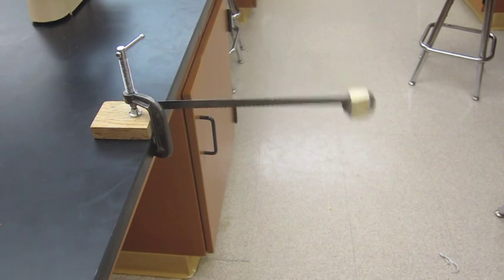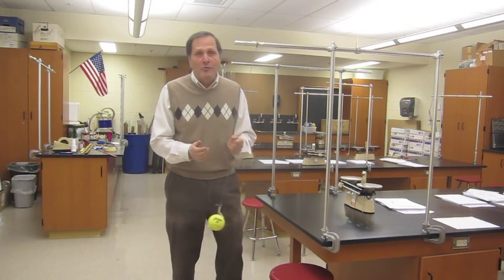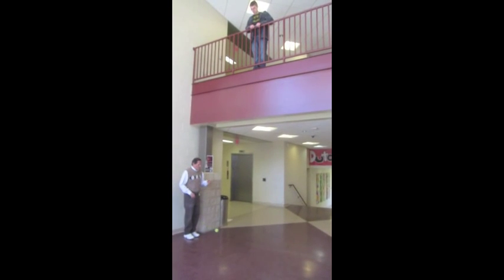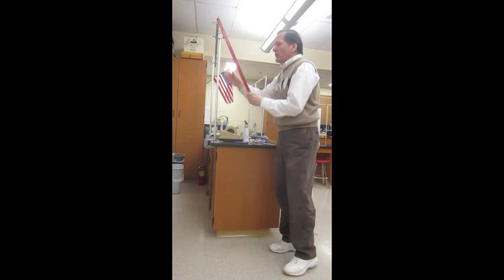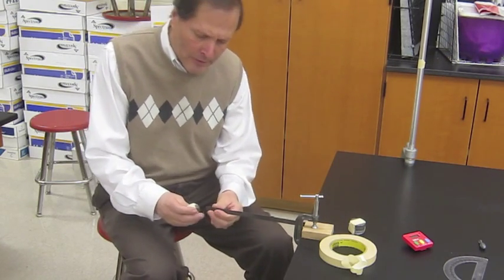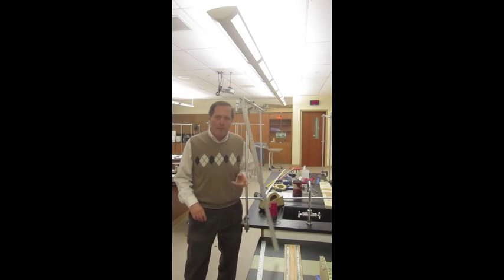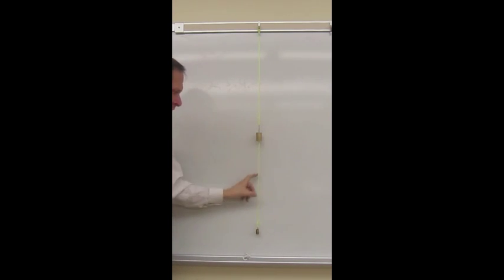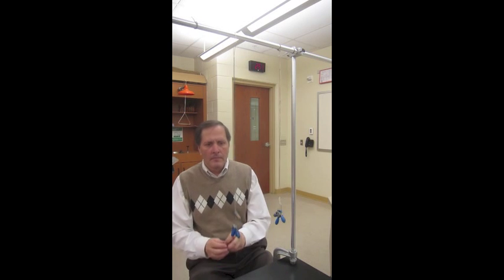Harmonic motion inquiry activities ///Homemade Science with Bruce Yeany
Harmonic  motion  can be a fun and easy inquiry activity  for all ages.  Here are some ideas to investigate about simple pendulums, bar pendulums, spring pendulums and double pendulums.